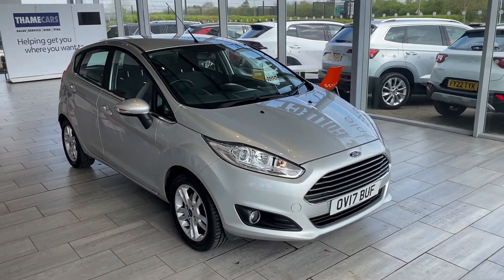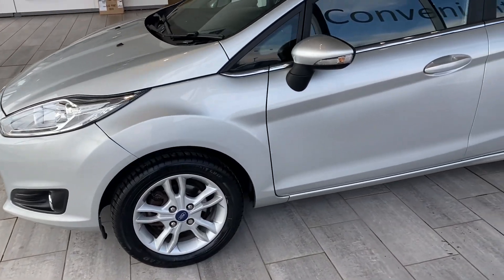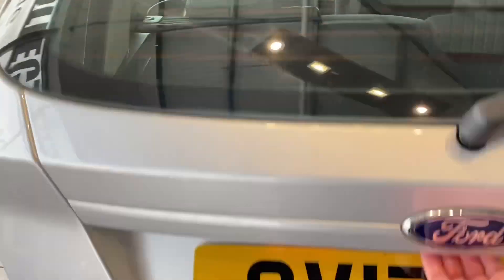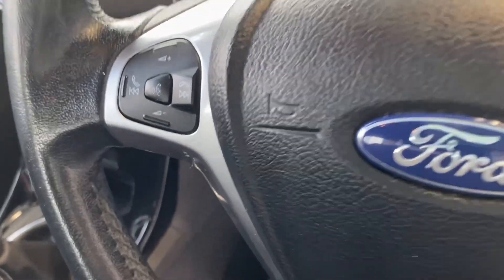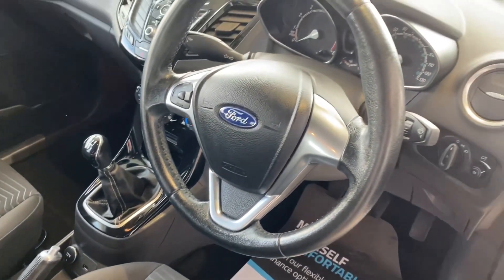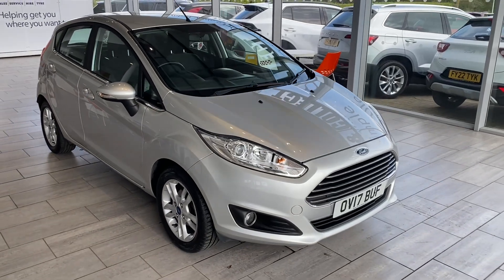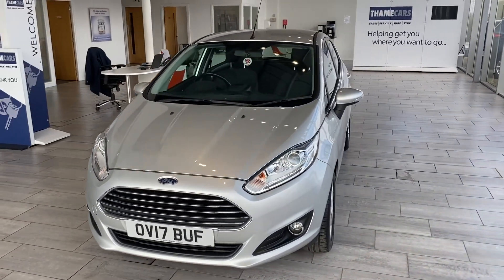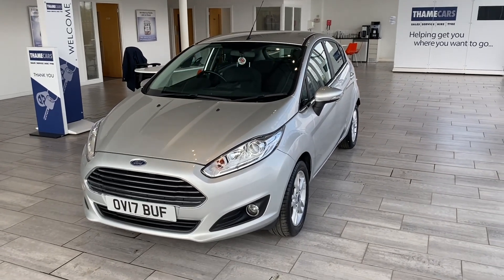2017 17 Ford Fiesta 1.25 Zetec Nav 5dr for sale at Thame Cars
A very rare example of a Ford Fiesta 1.25 Zetec 5dr in Moondust Silver and has full service history. Great features like Sat Nav, Bluetooth, Air Con, CD Player, USB, Alloys and front electric windows. Heated windscreen is a staple of the Ford stock and will make de-icing the windscreen in winter as simple as the touch of a button. These never hang around so don't miss out on this opportunity as it be a great 1st car or just a run around 2nd car. You'll be extremely well looked after when you come to Thame Cars so reserve this car online today for just £99 (it is completely refundable) and come and have the best possible car buying experience.
Every car comes fully prepared to our Perfect Standard with 2 keys, no dents bumps or scuffs on a Thame Cars car. Every car is prepared to be taken away the same day if you would like. We provide instant low rate 11.9% APR finance through our finance partner Black Horse Finance which can be completed remotely, no haggling on rate at Thame Cars, it's one rate for everyone, every time. You can reserve any of our cars online with a £99 deposit and we also offer a delivery service if required. We are 4.9/5 star rated on Trustpilot with over 1000 reviews and are 4.9/5 star rated on Google with over 100 reviews. If you are looking for your next Perfect car then Thame Cars is the place to visit.